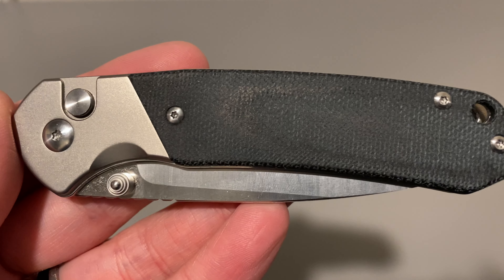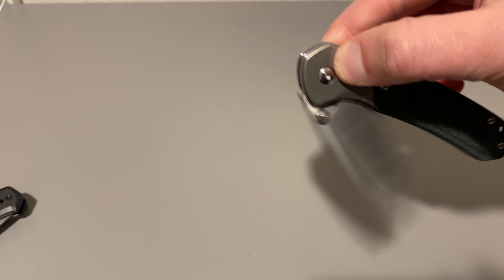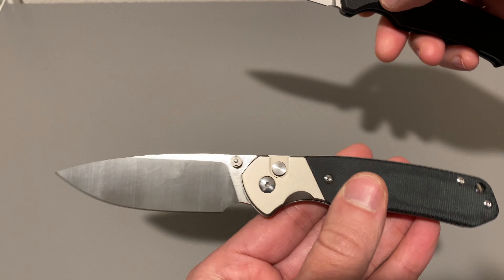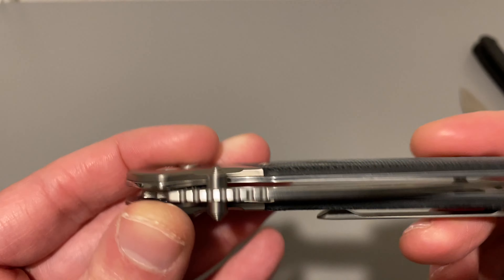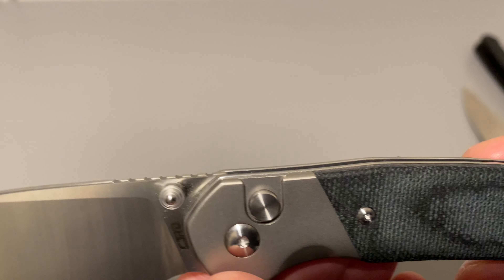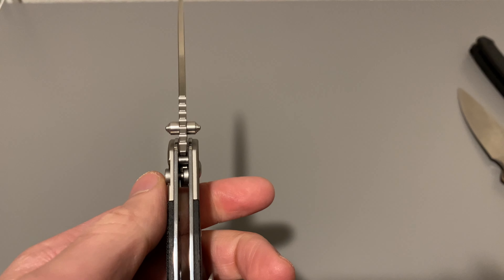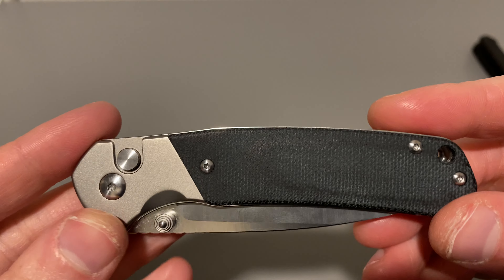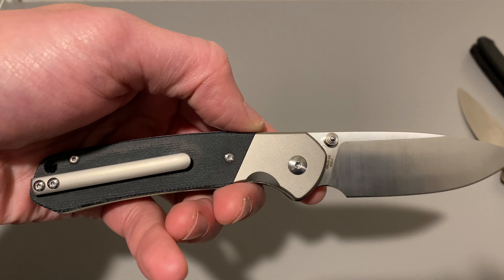CBJR Pyrite review knifecenter exclusive. Great budget button-lock knife that looks all grown up.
Welcome to the CBJR Pyrite review! This budget-friendly button-lock knife is perfect for the beginner or intermediate knife collector. An excellent choice for anyone looking for a knife that looks all grown up, the CBJR Pyrite is a great value for your money.

In this CBJR Pyrite review, we'll take a look at the features of this knife and give you our opinion on whether or not it's a good choice for you. We'll also include a video review of the knife in action, so you can see for yourself how great it looks and performs. Thanks for joining us!

3.11 inches, Titanium bolsters and only 2.65 oz. Really think profile that only takes of a small amount of pocket real estate.  $72.99 at knifecenter. AR-RMP9 steel, steel liners and TI pocket clip.

Specs:

Blade Length: 3.11"
Cutting Edge: 2.80"
Closed Length: 4.20"
Overall Length: 7.30"
Blade Material: AR-RPM9 Stainless Steel
Blade Hardness: 59-61 HRC
Blade Thickness: 0.11"
Handle Material: Titanium Bolster and Black Micarta
Handle Thickness: 0.40"
Pivot Mechanism: Ceramic Ball Bearing
Weight: 2.65 oz.